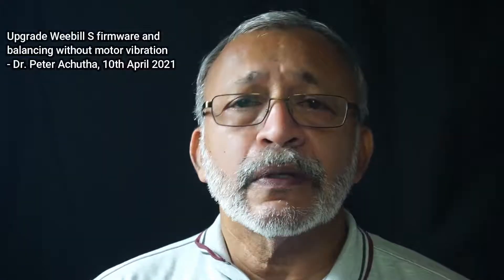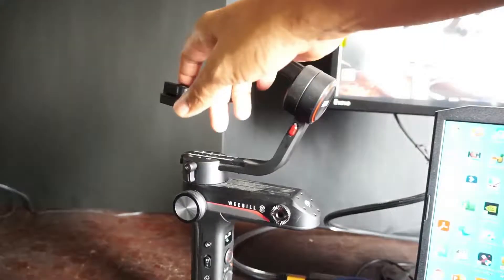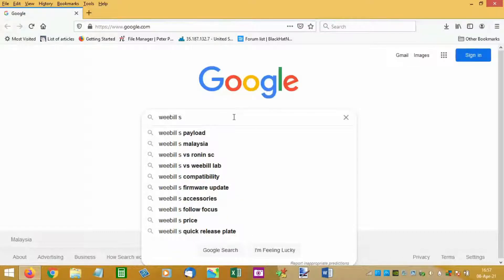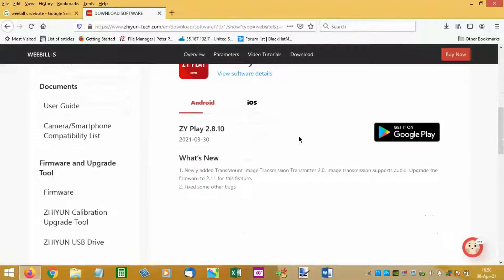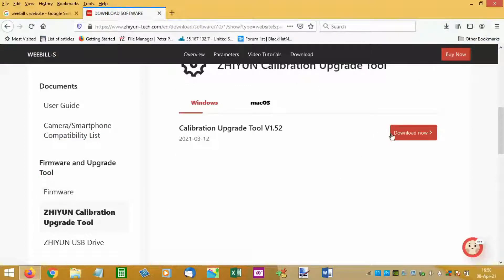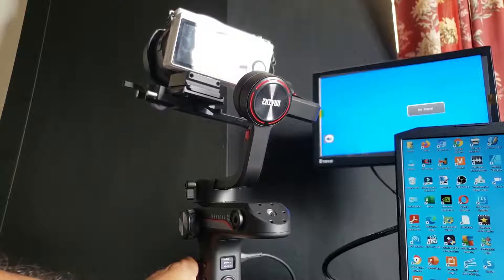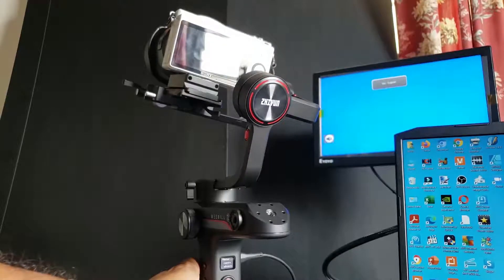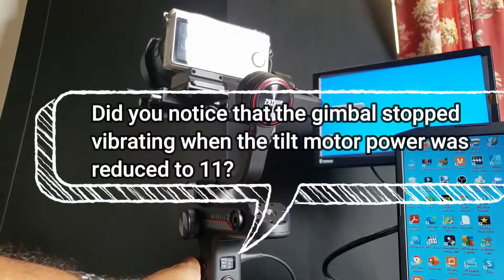No vibration on Weebill S gimbal with firmware upgrade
With the firmware upgrade there was no vibration on the Zhuyin Weebill S gimbal with light cameras. Originally I found the gimbal vibration abnormal and too loud. Sometimes the gimbal shakes violently and the screwed parts would shake free and the camera fall off. Do check if you can reduce the tilt motor power to  11 or less to match your camera's weight. If that does not work then upgrade the Weebill S firmware and try again. I suspect that the Zhuyin Weebill S is a flawed design.